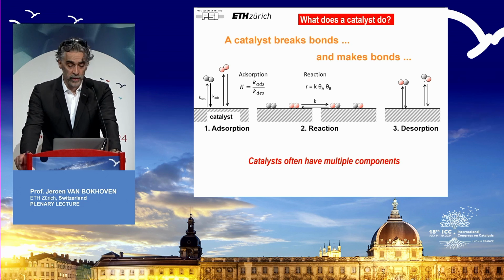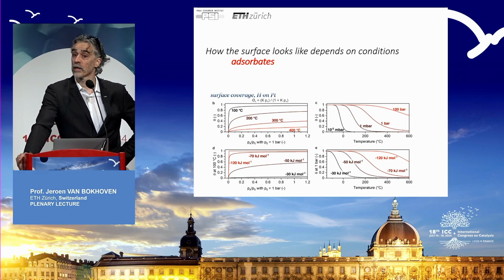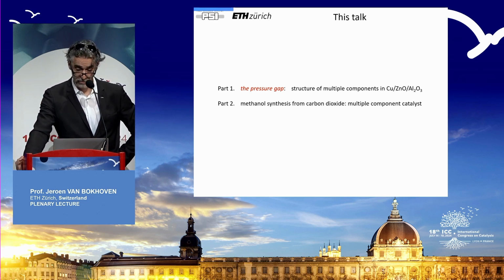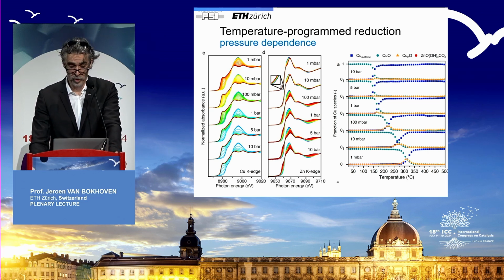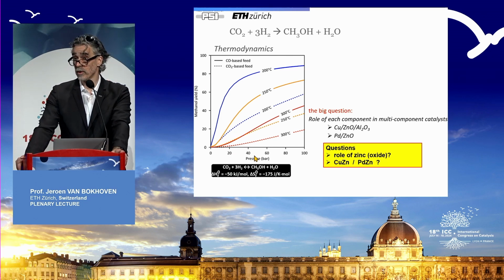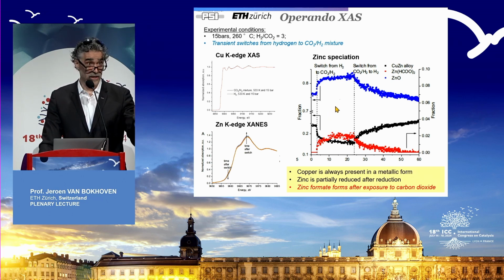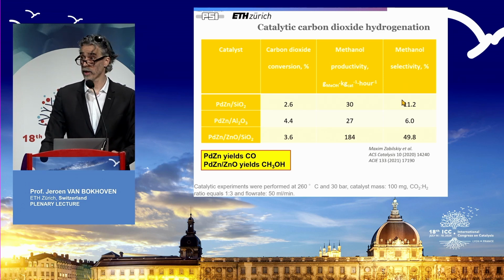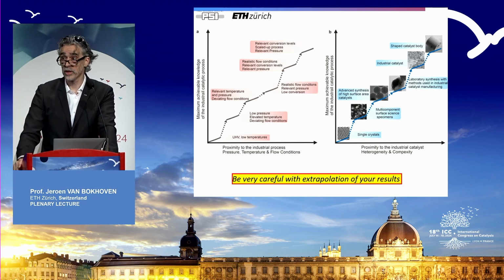Plenary Lecture - Jeroen van BOKHOVEN